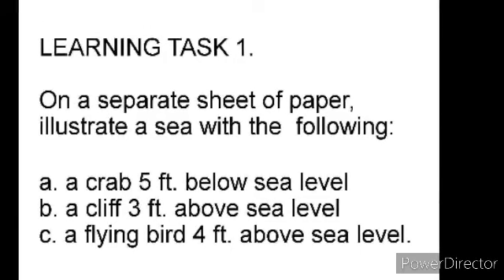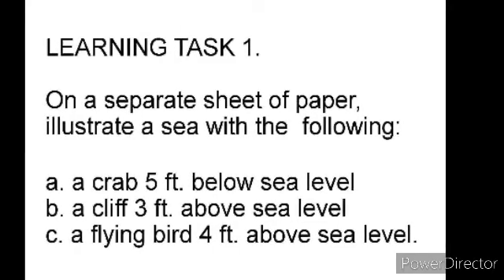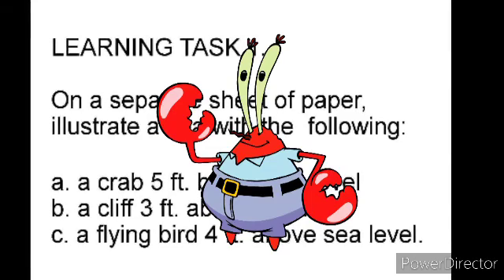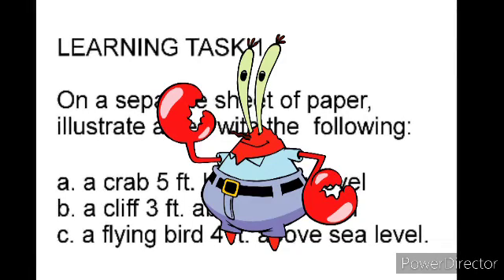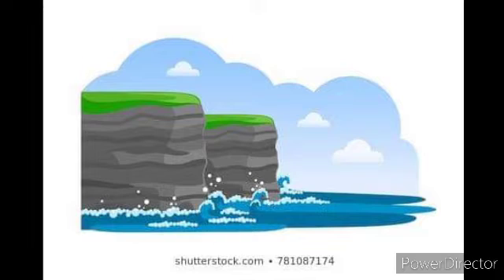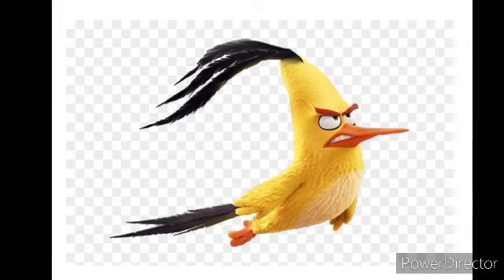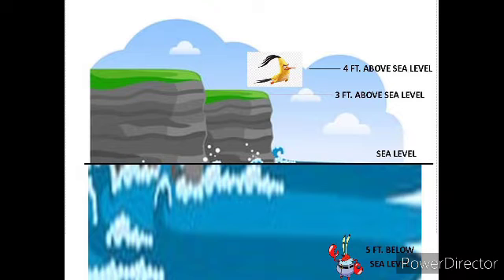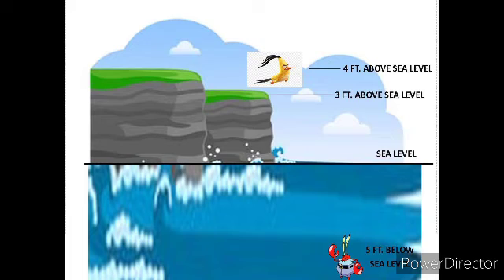Q1-Week 3 Learning Task 1 G7-MATH